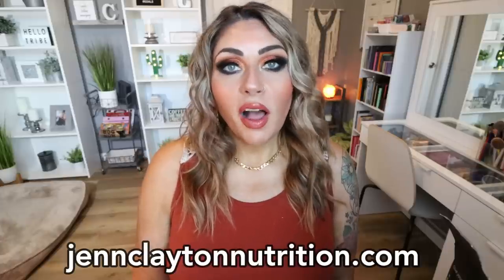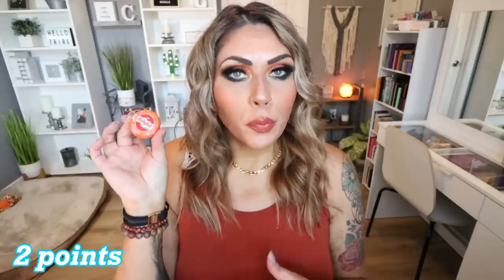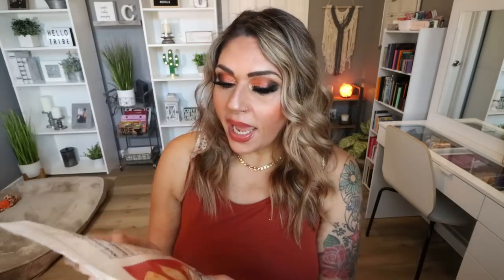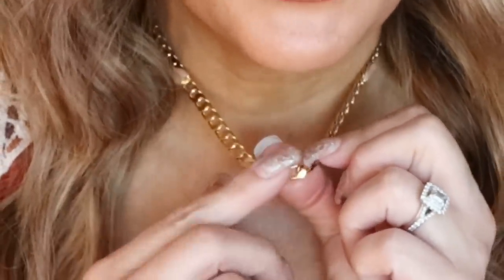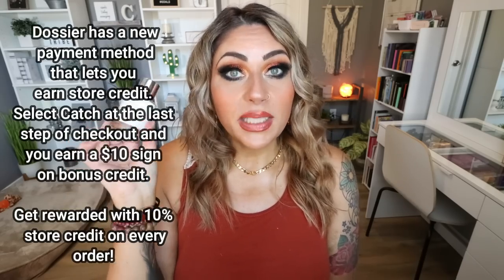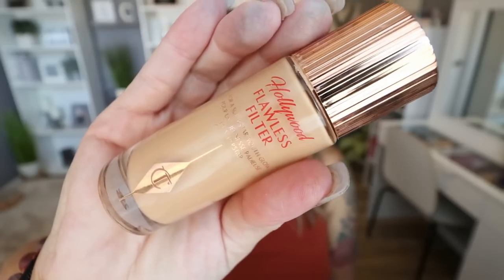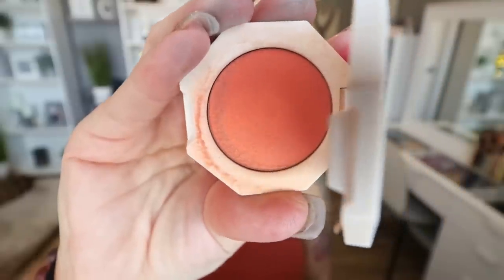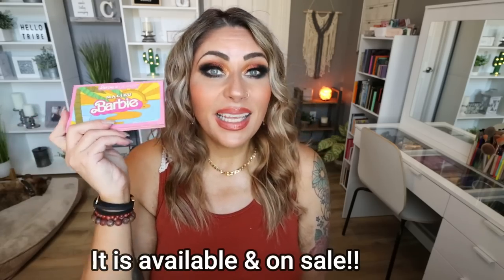JUNE FAVORITES❤️ LOTS OF WW FOODS - HOME - JEWELRY & BEAUTY!! WEIGHT WATCHERS!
HAPPY SUNDAY!! I am SO excited to share my June favorites with you!! I have LOTS of WW foods, home, jewelry and beauty!! Everything is linked below ⬇️ Enjoy! XO

$40 OFF YOUR 1ST BOX!!!
Muscletech Iso Clear Water Powder
6am Run Supplement
Core Power Elite Protein Shakes

HOME:
Lululemon Water Bottle
Ninja Creami
Use the 20% coupon for more savings! It's on sale for $199.99!

JEWERLY:
Fossil Heart Necklace

- Dossier has a new payment method that lets you earn store credit. Select Catch at the last step of checkout and you earn a $10 sign on bonus credit. Get rewarded with 10% store credit on every order!

Good Molecules Glow Toner
NYX Milky Gloss
Maybelline Fit Me Loose Powder
Colourpop Windmill Highlighter
Fenty Peach Face Cream Blush
Colourpop Barbie Palette

$30 OFF!!